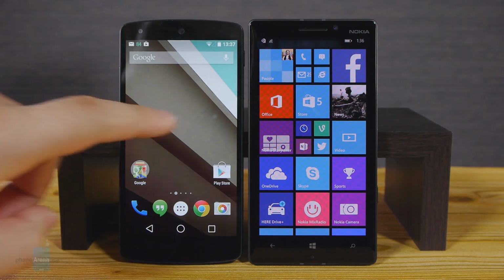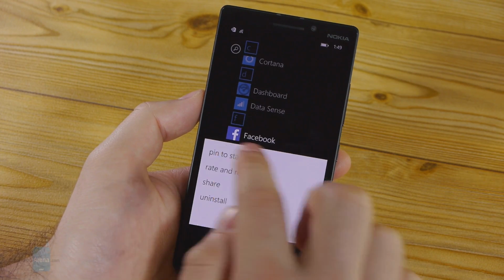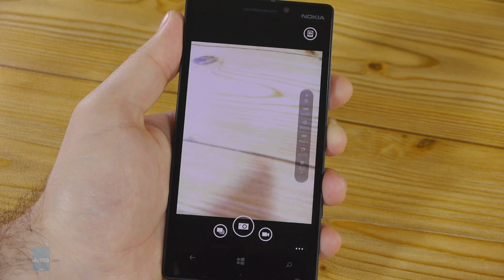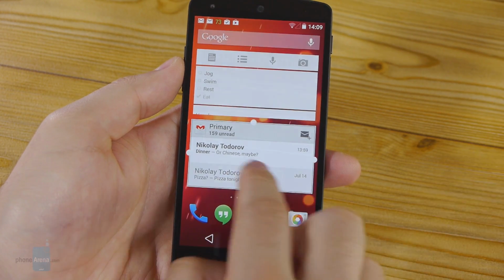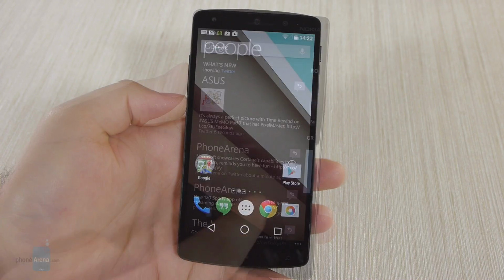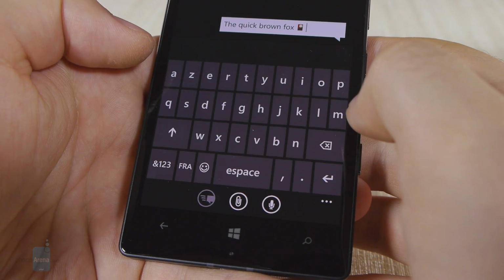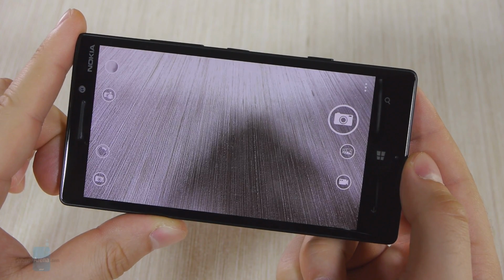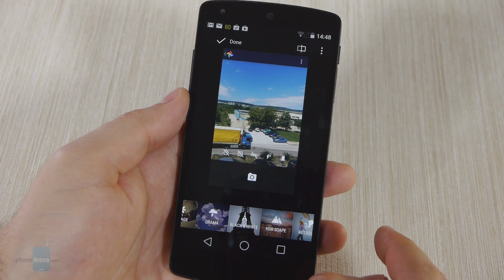Android L vs Windows Phone 8.1: First Look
We take a quick, side-by-side look at the Android L beta and Windows Phone 8.1.